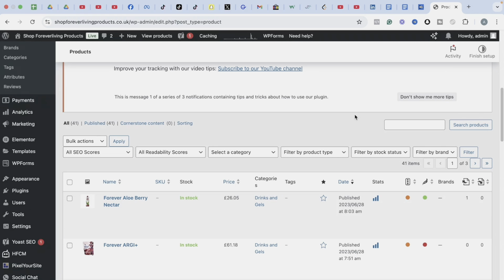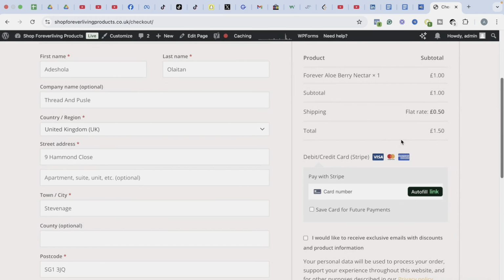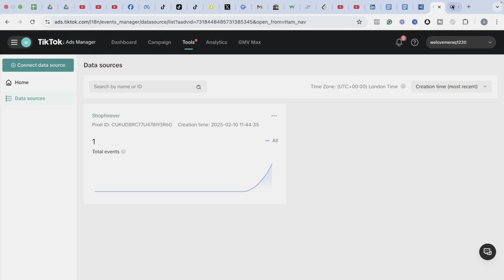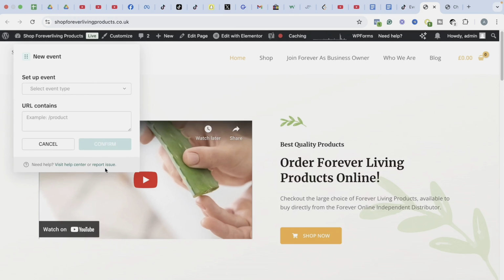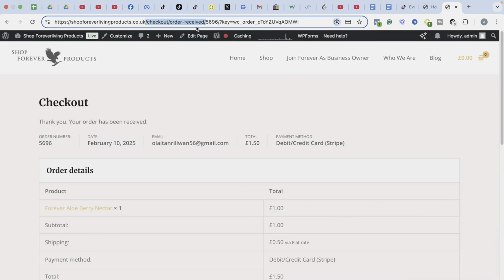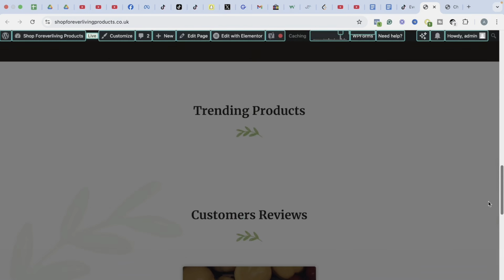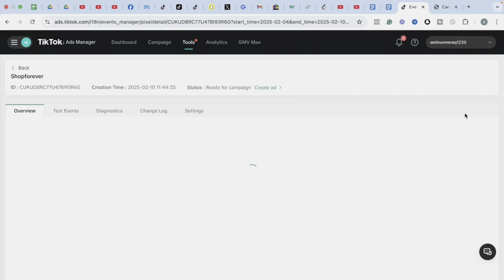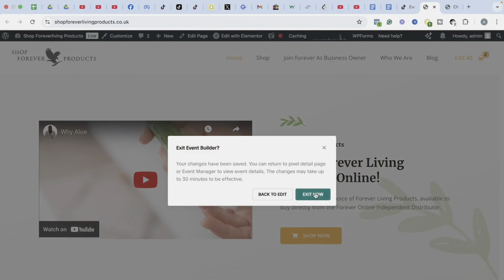How to Track Purchase Conversions with TikTok Pixel | TikTok Ads Conversion Tracking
👉 Want Help With Your Ads? Go Here To Work With Me

Welcome to our latest tutorial on mastering TikTok Ads! In this video, we deep dive into How To Set Up TikTok Ads Conversion Tracking to help you identify what’s working in your campaigns and what’s wasting your budget. With the rapid growth of TikTok as a powerful advertising platform, understanding conversion tracking is crucial for optimizing your ad spend and maximizing your return on investment.

You’ll learn the step-by-step process on how to implement conversion tracking effectively. We'll cover everything from setting up your TikTok Ads Manager account, configuring your pixel, to analyzing your data for actionable insights. Whether you're a marketing novice or a seasoned pro, this guide will equip you with the knowledge you need to track conversions accurately.

🔍 What You’ll Learn in This Video:

The importance of conversion tracking on TikTok

Step-by-step setup of TikTok Ads conversion tracking

How to install the TikTok pixel on your website

Tips for optimizing your ad campaigns using conversion data

Real-life examples of successful TikTok ad strategies

Free Resources:
ChatGPT Prompts For Facebook Ads: